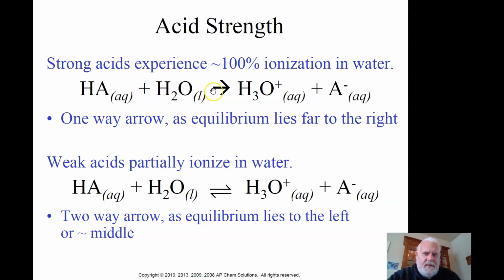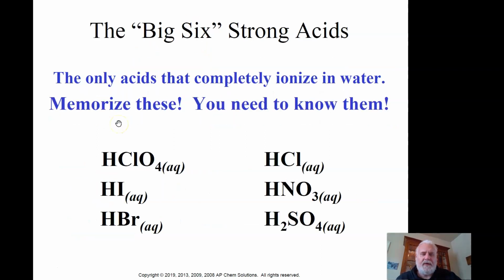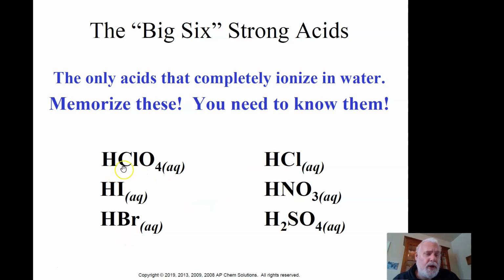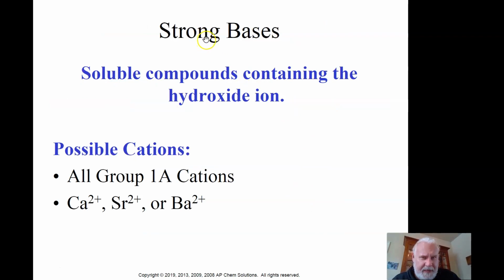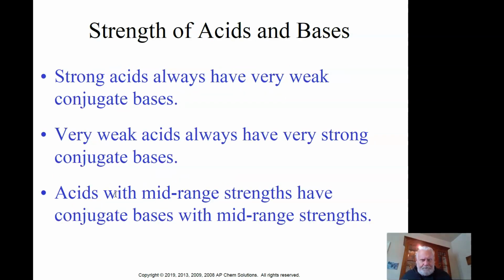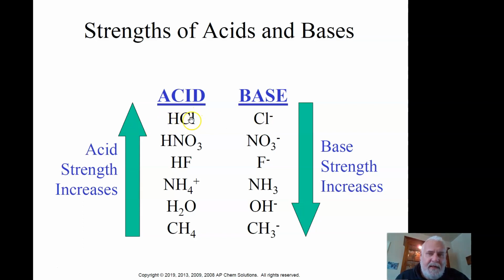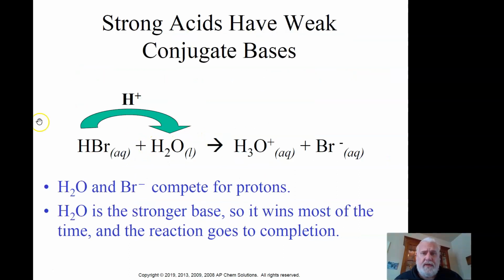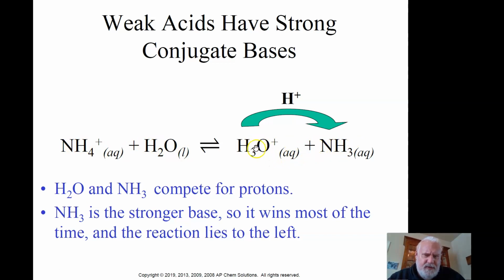4.8 Lecture Two